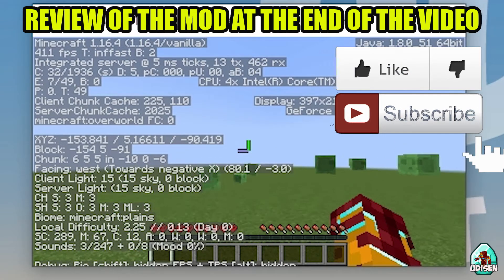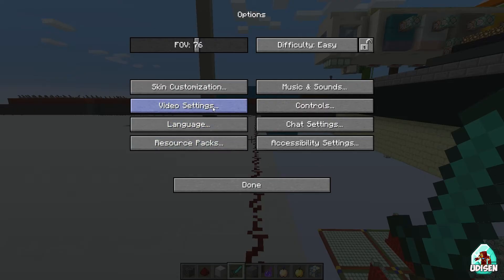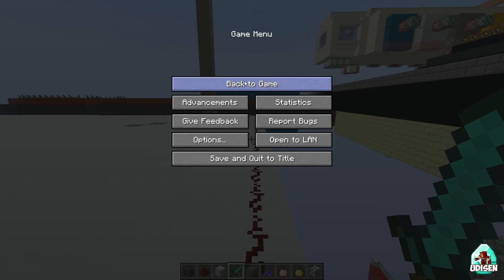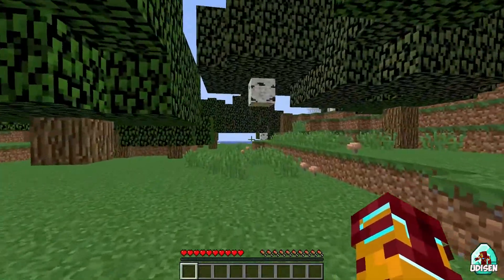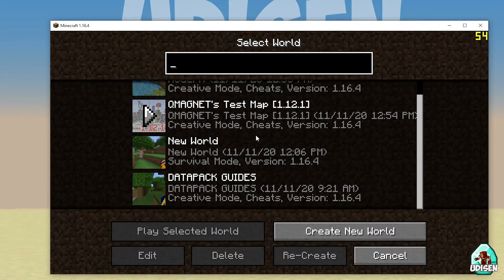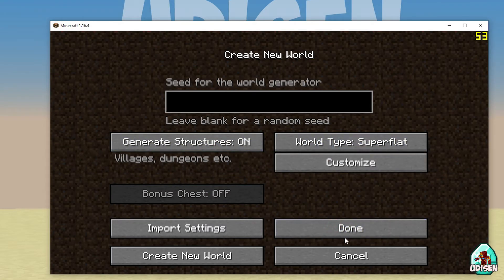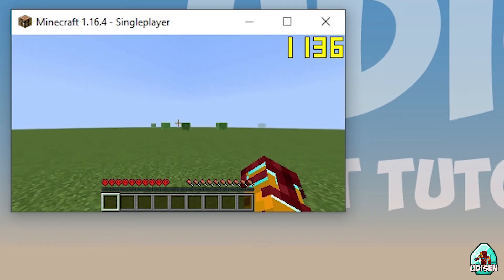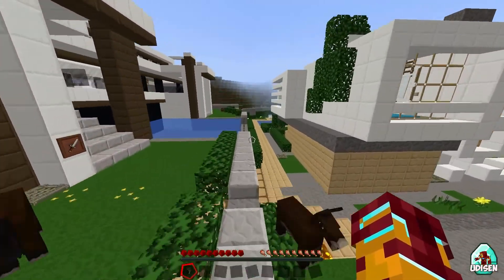How To Increase Your FPS In Minecraft! 1.18.2, 1.17.1, 1.16.5 (NO MODS)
How To Increase Your FPS In Minecraft! 1.18+, 1.17.1, 1.16.5 (NO MODS) in Minecraft 1.17.1, 1.16.5